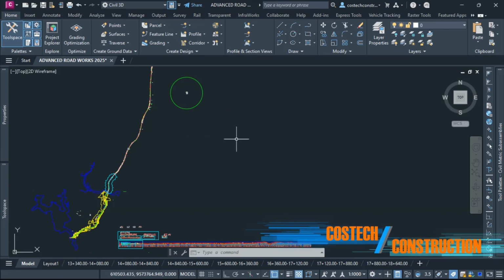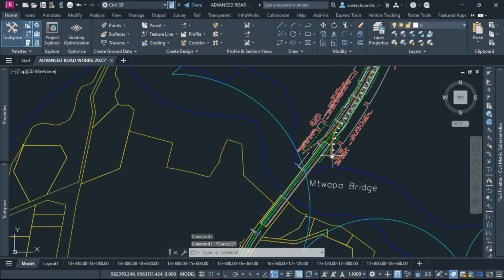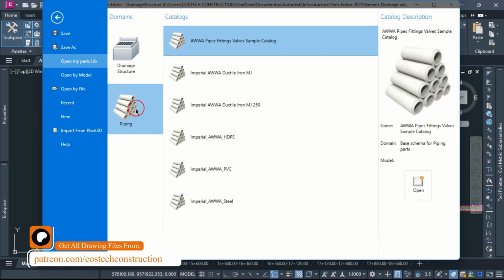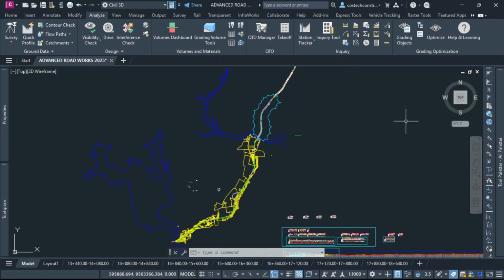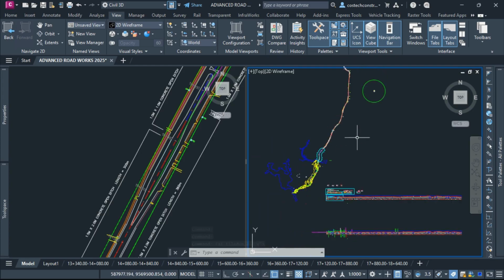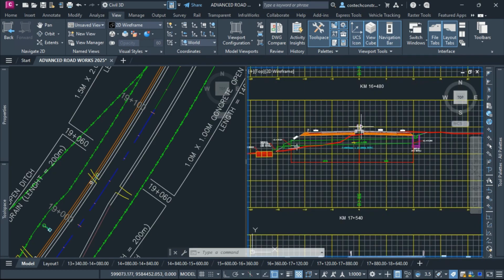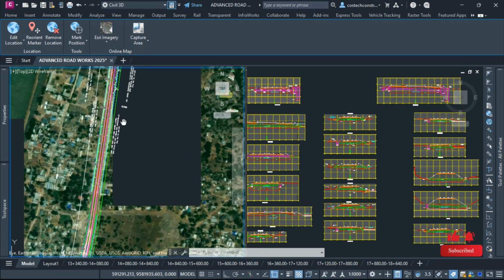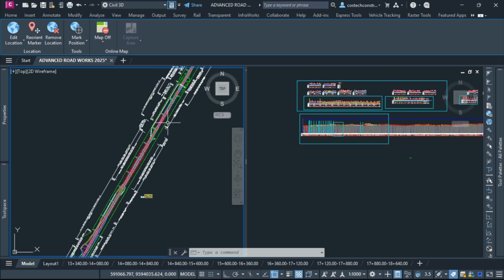Advanced Road & Sewer Design in Civil 3D 2025 – Full Course Introduction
Master Advanced Road & Sewer Design in Civil 3D 2025!

Welcome to this comprehensive Civil 3D 2025 course on Advanced Road & Sewer Design! In this video, we’ll introduce the course structure, covering everything you need to know about designing complex road networks, intersections, corridors, and sewer systems using Autodesk Civil 3D 2025.

 What You'll Learn in This Course:
✅ Roadway alignments, profiles, and corridor modeling
✅ Advanced intersection design and lane configurations
✅ Sewer network design, pipe networks, and drainage analysis
✅ Surface modeling, material computation, and reporting
✅ Pro-level techniques for efficient Civil 3D workflows

If you're an engineer, designer, or student looking to master real-world infrastructure projects, this course is for you!

💬 Have Questions?